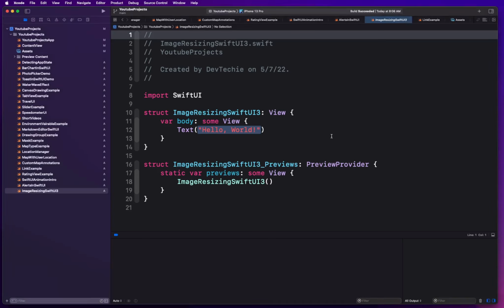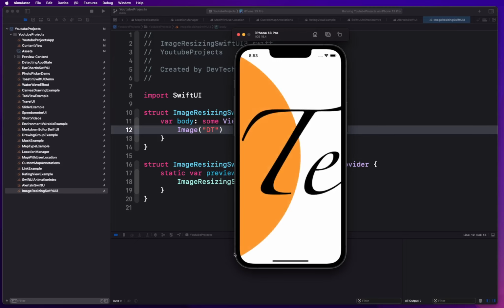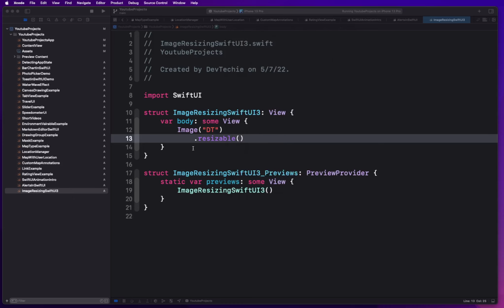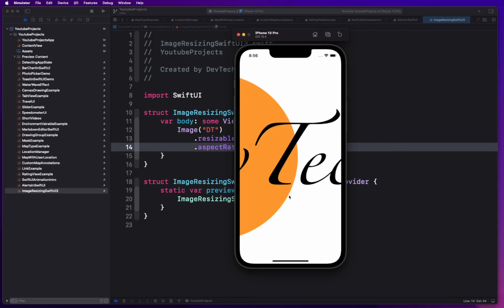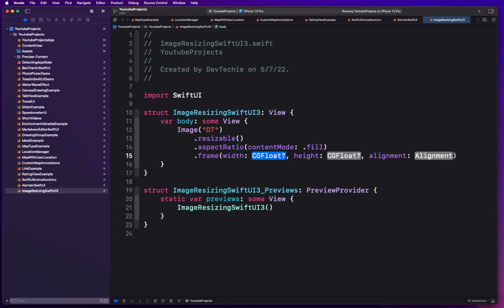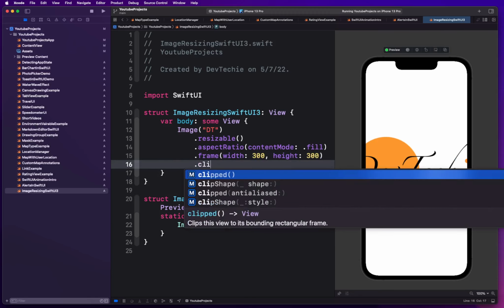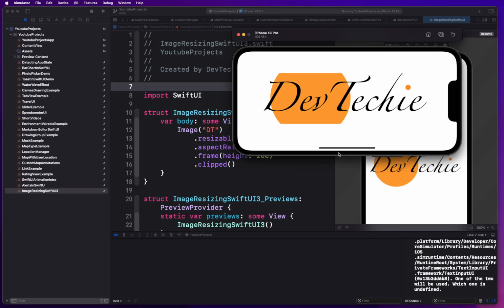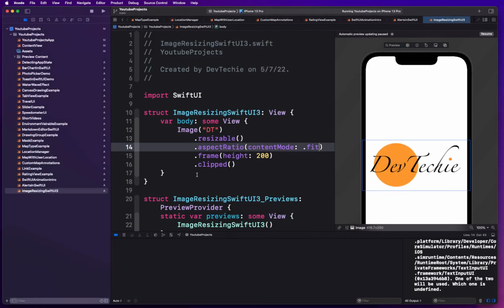Image Resizing SwiftUI 3